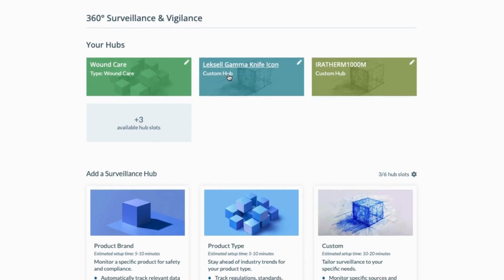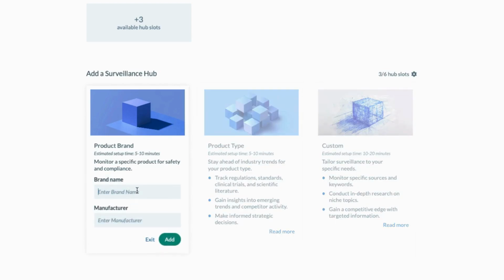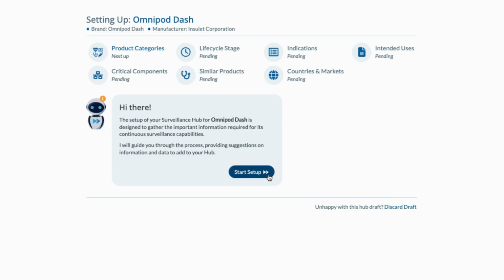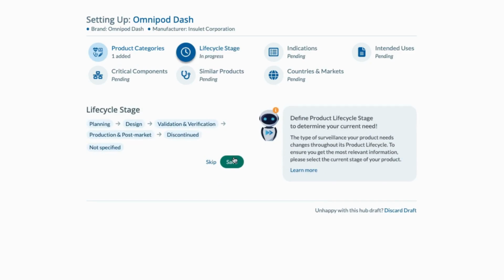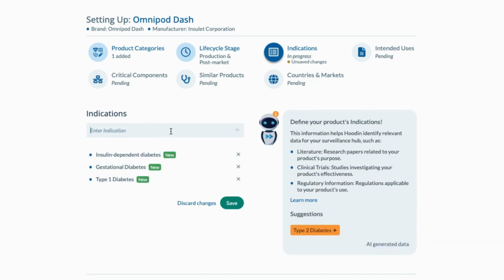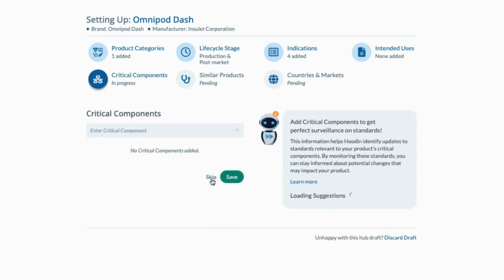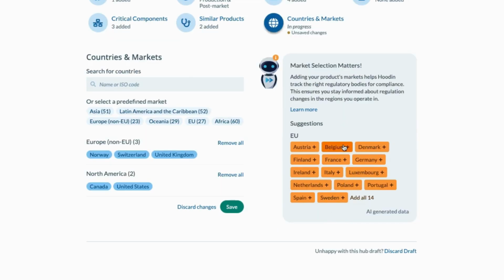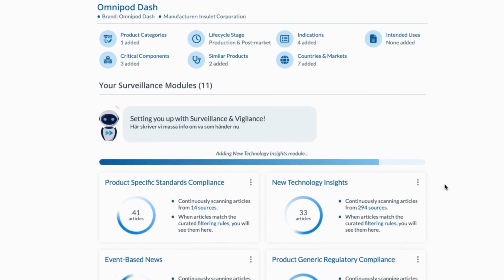Setup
Welcome to the Hoodin 360° Surveillance and Vigilance setup!

In this video, you'll learn how to set up surveillance for a specific product brand with Hoodin. Follow along as we guide you through the process step by step.

Start by entering the brand name and manufacturer for the product you want to monitor.

Our Hoodin bot will be there to assist you and ensure your setup is optimized for success.

We'll begin by specifying the product category based on the brand and manufacturer details you provide.

Next, you'll define the product's lifecycle stage and identify its indications, with suggestions from the Hoodin Bot to streamline the process.

Feel free to skip any steps you prefer or revisit and modify your settings at any time.

Once you've entered critical components, added similar products, countries, and relevant markets, your surveillance modules will start generating, monitoring thousands of data sources to gather relevant information for your product.